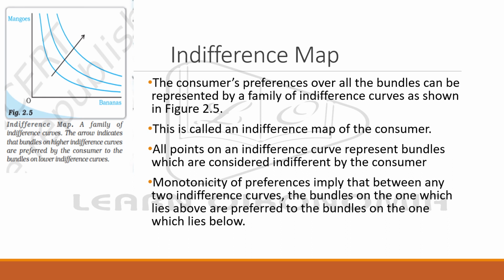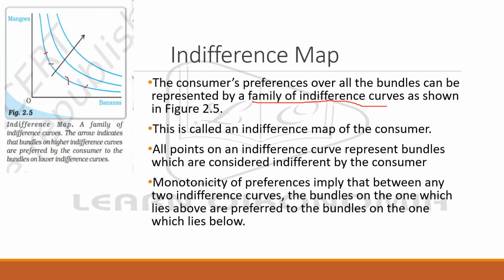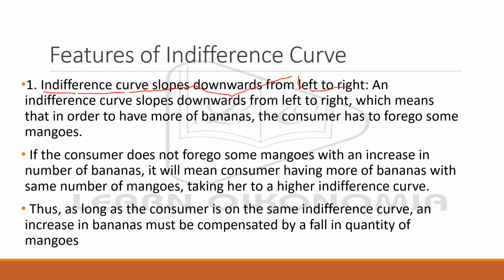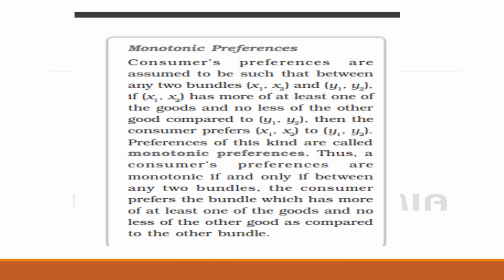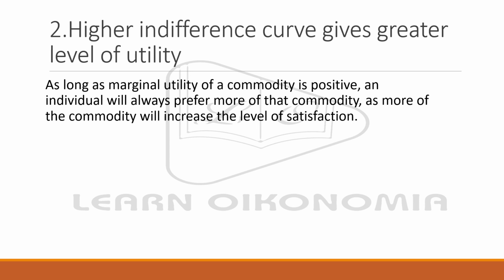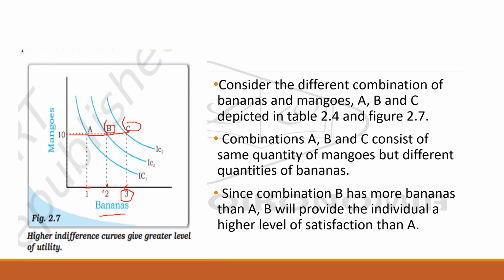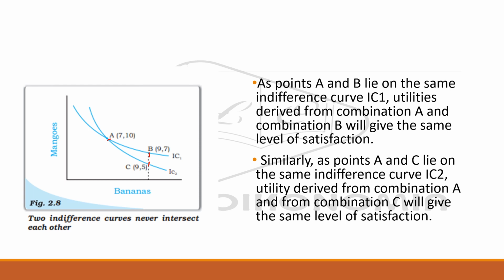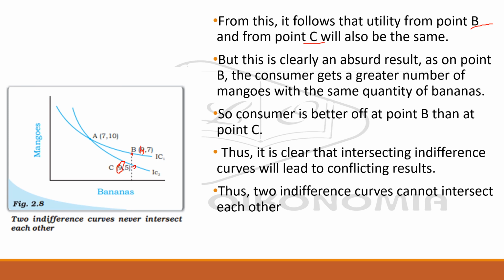Class 12 || Introductory Microeconomics | Chapter 2 - Consumer Behaviour Part - III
This video discusses the theory of consumer behaviour.
Consumer behaviour theory is the study of how people make decisions when they purchase, helping businesses and marketers capitalise on these behaviours by predicting how and when a consumer will make a purchase.